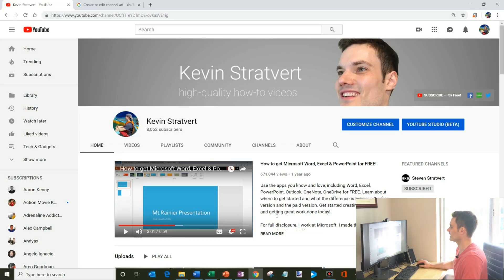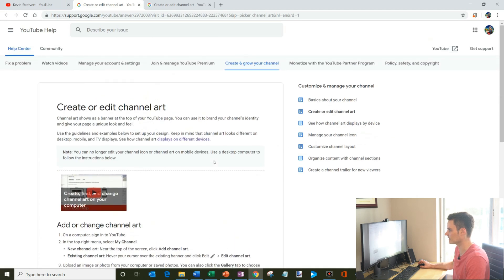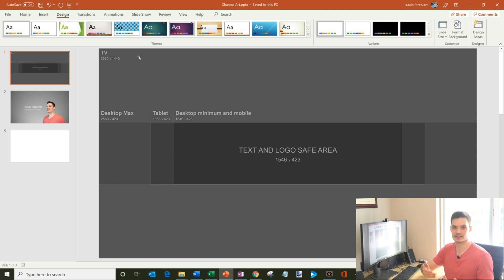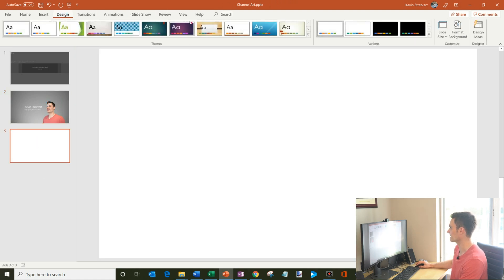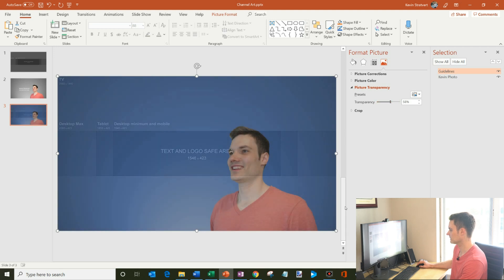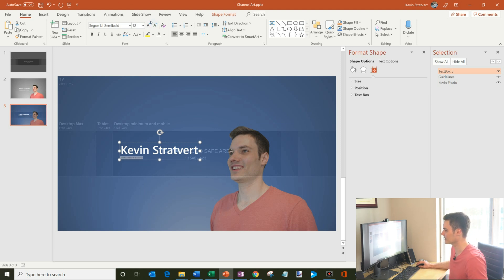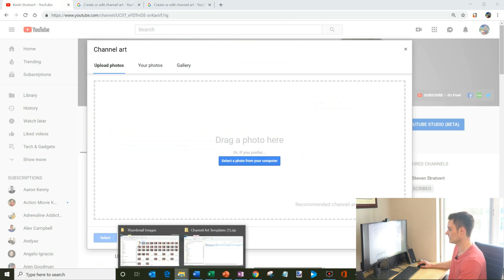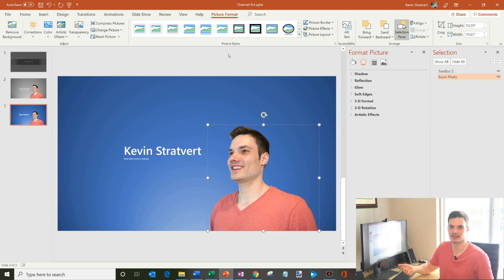How to Make YouTube Channel Art using Microsoft PowerPoint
In this short tutorial video, learn how to create awesome YouTube channel art using Microsoft PowerPoint.